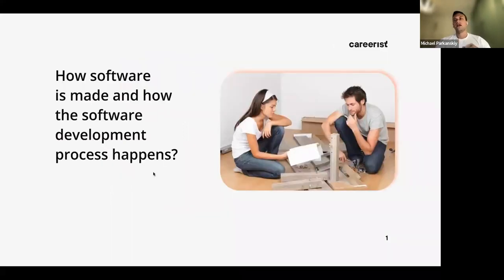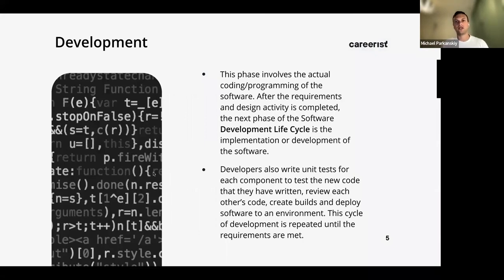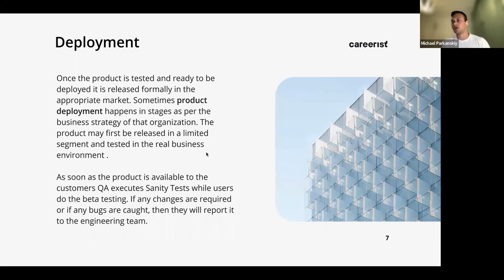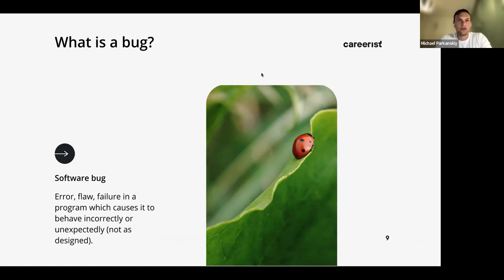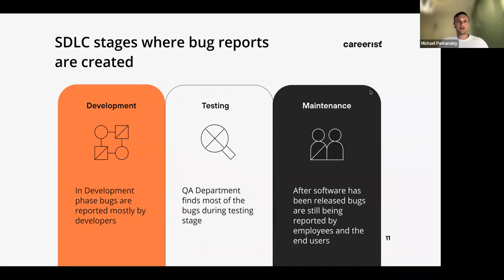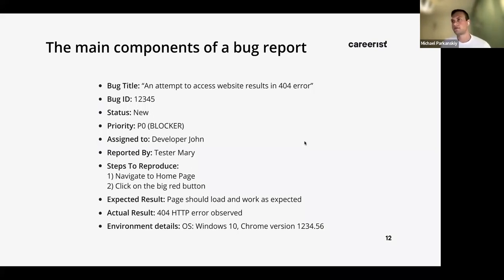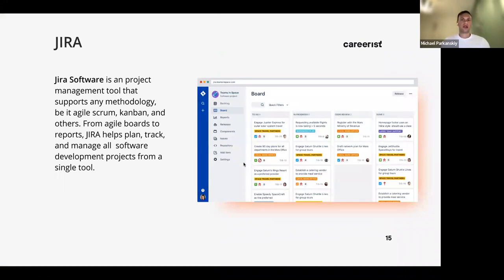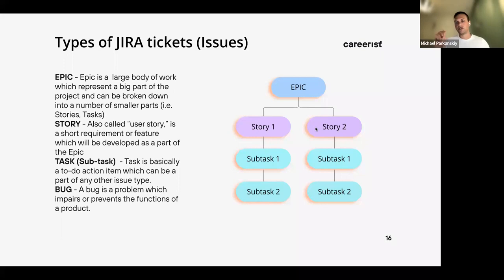Lesson 3 MQA Jan 5 Batch SDLC, Jira, Bug, GUI